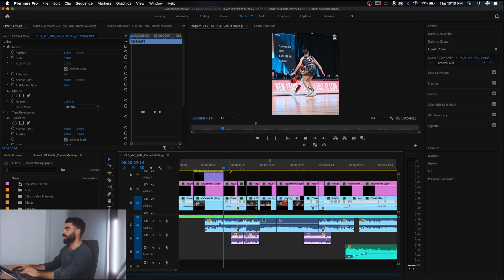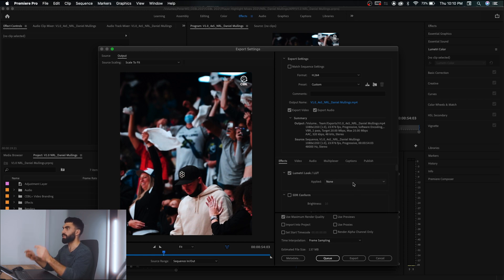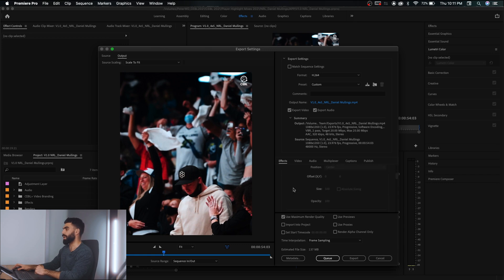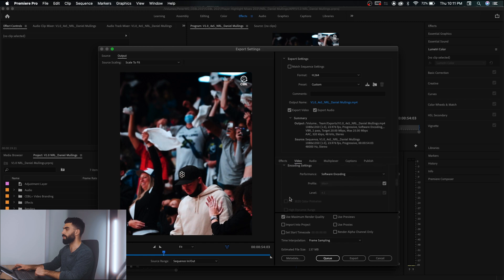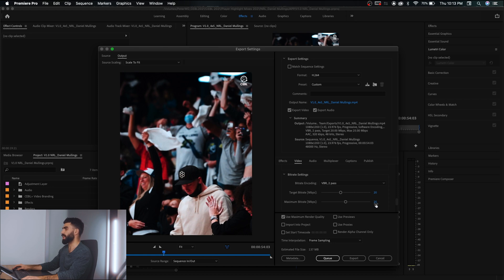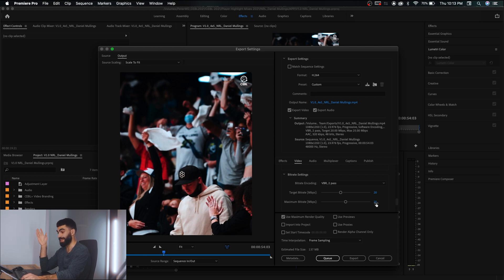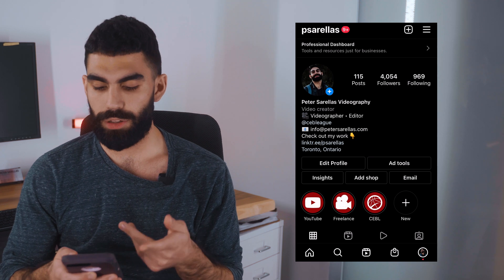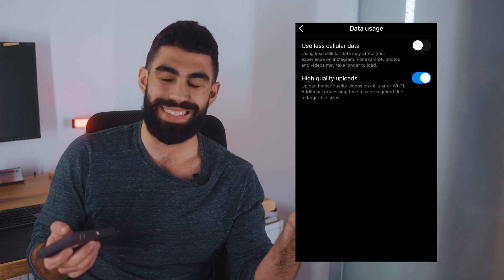How to Upload HIGH QUALITY Videos to Instagram (Premiere Pro Export Settings + IG Hack)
Learn how to upload the highest quality videos possible to Instagram by using optimal export settings and making some key adjustments in the Instagram app.

WHY VIDEOS DONT LOOK THE SAME AFTER EXPORT AND SOLUTION (MAC ONLY - PC USERS SEE PINNED COMMENT)

In this video editing tutorial, we go over my optimal export settings in Adobe Premiere Pro for posting to Instagram so that you can post sharp videos on social media. We also dive into our settings on the Instagram app and make a simple adjustment to ensure that we get high quality uploads when posting on social media. Finally, we also discuss the different options in the Premiere Pro export settings panels and explain the difference between Constant Bitrate, Variable Bitrate 1 Pass and Variable Bitrate 2 Pass. After this video you should be able to upload high quality videos to Instagram and make your work look good on the internet!

CAMERAS
Sony A7IV
Sony a7iii
Insta360 One R

LENSES
Tamron 28-75mm f2.8
Sony 70-200mm f4
Sony 100-400mm

FILTERS
Tiffen Black Pro Mist ¼

RGB Light I Always Use at My Desk

AUDIO
Absolute Favourite Headphones for Audio
USB Mic I Use at My Desk

OFFICE
My SSD Hard Drive
HDD Hard Drive That I Use
Wireless Mouse (What I Use)
Wireless Mouse (Newest Version)
Wireless Keyboard for Mac
PC Version of My Keyboard I am a participant in the Amazon Associates Program, an affiliate advertising program designed to provide a means for me to earn fees by linking to Amazon.com and affiliated sites Become a channel member to get access to get early access to videos, use custom emojis, and more!